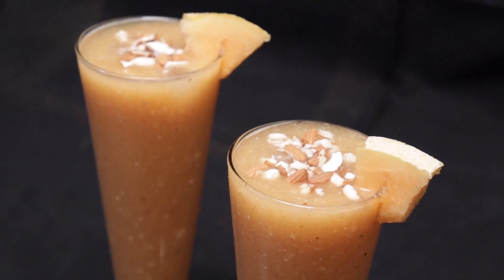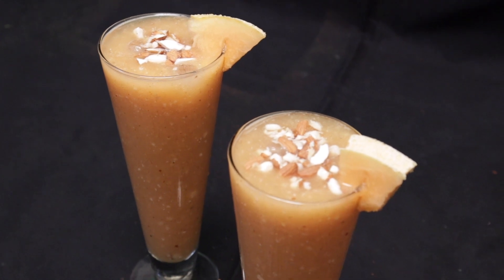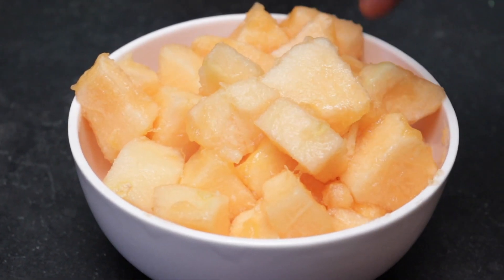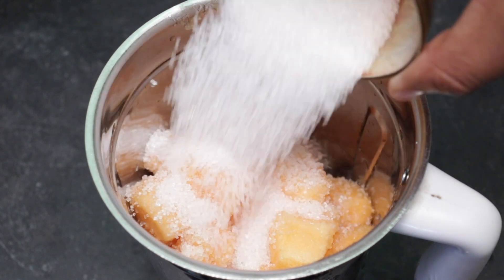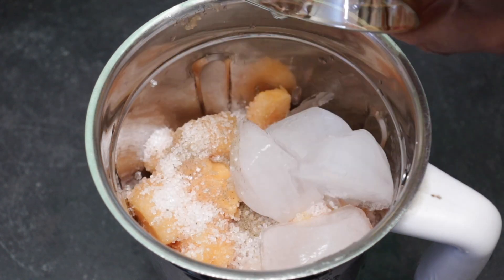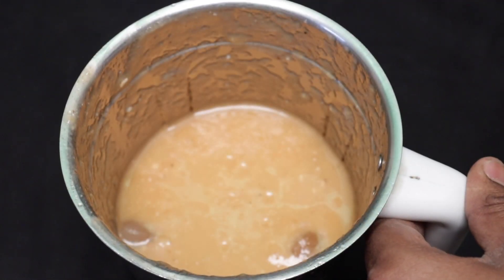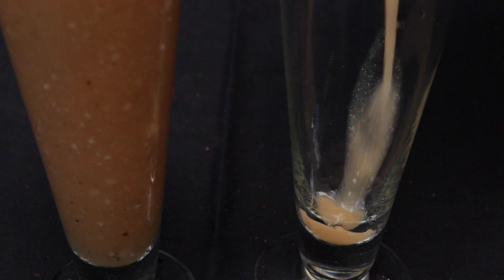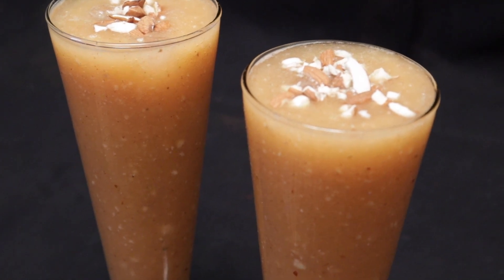Musk Melon Juice | Health Benefits Of Muskmelon | ఖర్బుజా జ్యూస్ | Multi Champ